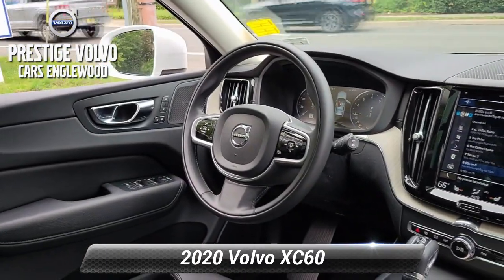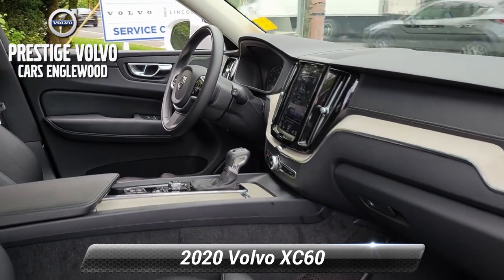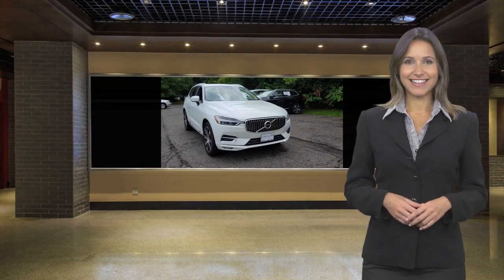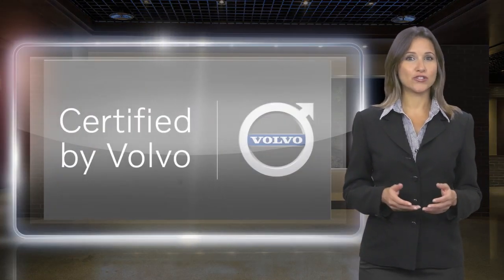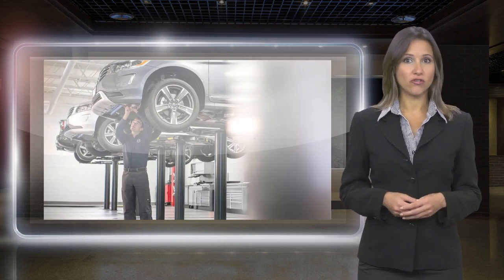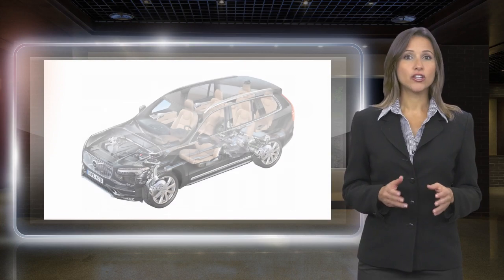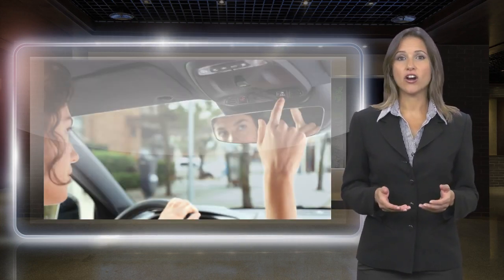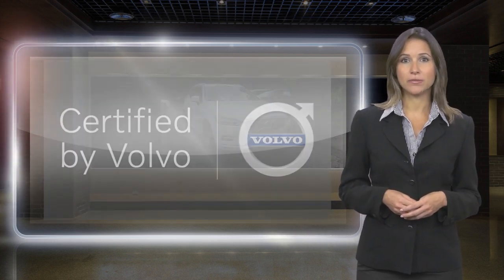Certified 2020 Volvo XC60 Inscription, Englewood, NJ V3475A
Prestige Volvo Cars Englewood

Heat steer/Boost cushions Integrated Booster Cushions - Outer Seats Heated Steering Wheel Metallic Paint Crystal White Metallic Metallic Paint XC60 Standard Features Subscriber Identity Module* Protection Package* 20"Inscription Wheels w/All-Season Tires AWD. 2020 Volvo XC60 T5 Inscription Certified by Volvo AWD Automatic with Geartronic I4 Crystal White Metallic Certified. Volvo Certified Pre-Owned Details:  * Transferable Warranty  * Limited Warranty: 60 Month/Unlimited Mile upgradeable up to 10 years (calculated from the original in-service date &amp; zero miles)  * 1-Year complimentary Volvo On Call app. Remote climate control locks fuel maintenance &amp; driving journal. Vehicle History Report with Buyback Guarantee. Includes Trip Interruption Reimbursement  * Warranty Deductible: $0  * Roadside Assistance  * 170+ Point Inspection  * Vehicle HistoryRecent Arrival! Odometer is 7683 miles below market average!At Prestige Collection Auto group the entire experience is built around you... From the test drive that we bring to you to complimentary delivery and our complimentary maintenance plan we've got you covered. Prestige Express Purchase With Prestige Express purchase you can now buy your car online from the comfort of your couch. We'll Bring The Test Drive To You Taking the time to visit a dealer for a test drive can be tough  that is why we bring the test drive to you. Complimentary Delivery We will deliver your vehicle anywhere in New Jersey or New York City. Valet We'll pick up your vehicle when it's time for service and drop it off when the work is complete. We'll also lend you a complimentary vehicle in between  so your time remains distinctly yours. 72 Hour Vehicle Exchange We want you to love your vehicle if you don't bring it back to us within 3 days of your purchase and we will exchange it for one that you do.